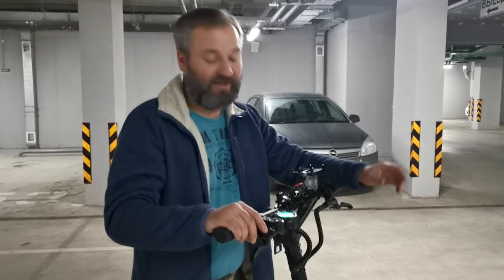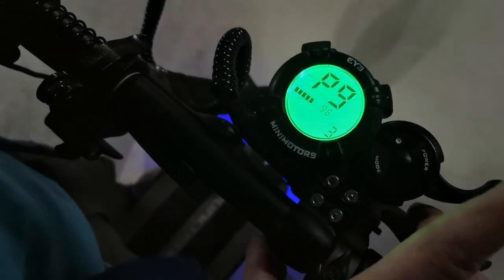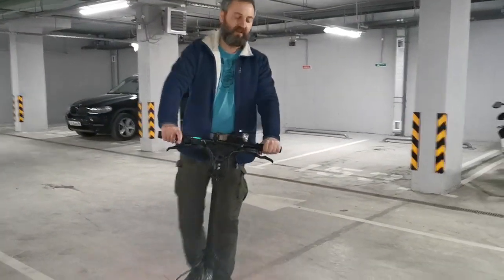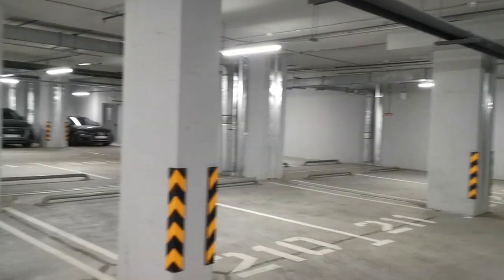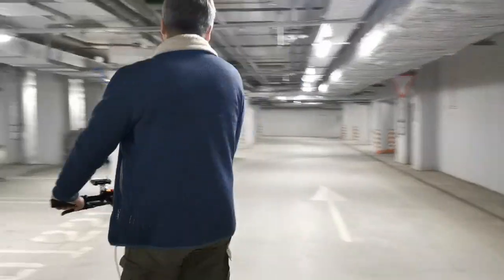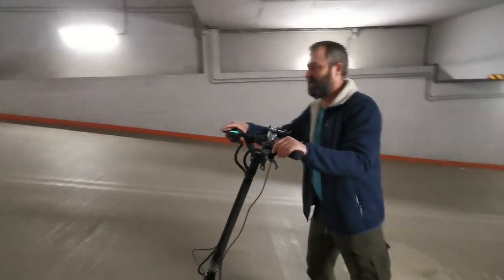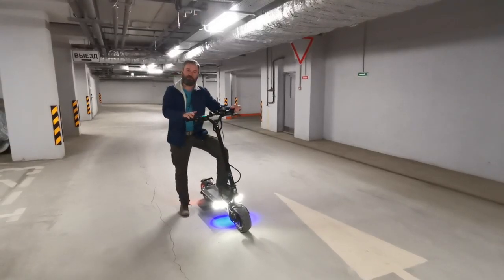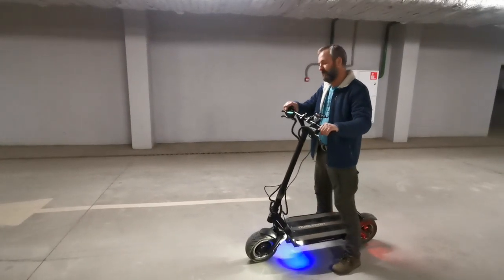Dualtron exponential regulator for accelerator trigger (riding)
I have developed a device that can significantly simplify the dosage of the accelerator trigger at low speeds of the electric scooter. The device converts the linear characteristic of the power supply to exponential. Thus, at the start of the accelerator trigger stroke, it is possible to carry out a very accurate power supply due to the increased accelerator trigger travel.

Additional functionality:
1. For scooters that are not equipped with the ECO button, the ECO function can be implemented using the device. At the same time, it is possible to set the maximum speed in ECO mode and accelerator trigger movement from minimum to fully pressed will be used to smoothly control the power supply to the setted speed. For scooters equipped with an ECO button I recommend connecting this button through my device (to provide the possibility of reconfiguring the speed limit in ECO mode).
2. The device can work like a speed limiter (the limit power level is also adjustable). There are many customization options when using this feature. You can, for example, configure it so that when you turn on the scooter it will be unlocked in limited power mode, and when you turn on and enter the password (password is entered using the accelerator trigger), full power will be unlocked. Thus, the device is completely invisible if used as a speed limiter. No additional buttons or remote control needed!
3. The device performs an anti-theft function. You can lock the scooter and it will stop responding to the accelerator trigger until the password for unlocking is entered.

In this video I demonstrate how it becomes easy to control the scooter with my exponential regulator installed. Dualtron Thunder is tuned for maximum performance (P7-0, P9-3).

I added subtitles to the video (Russian language), you can enable subtitles and set up a translation of subtitles in your language!